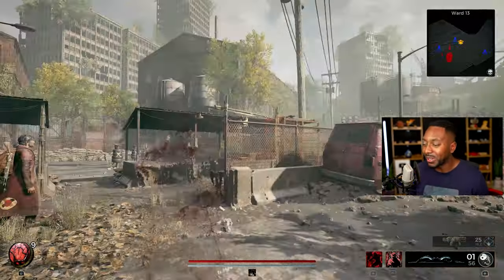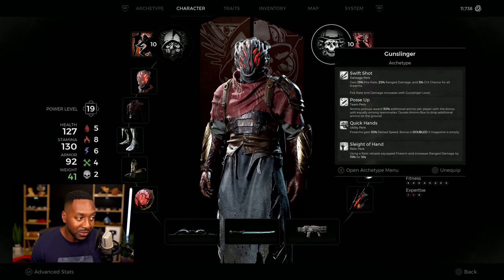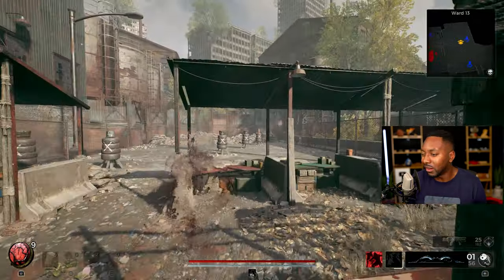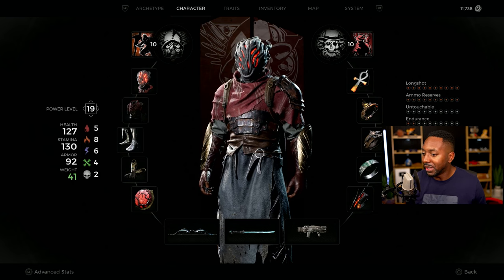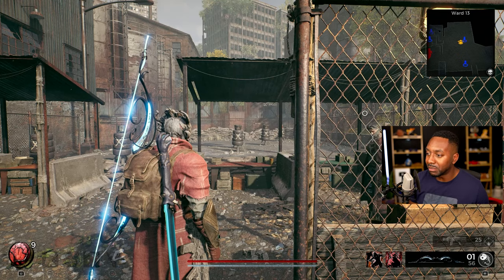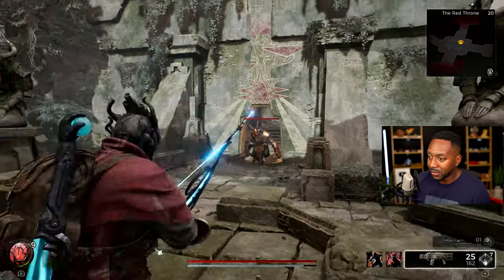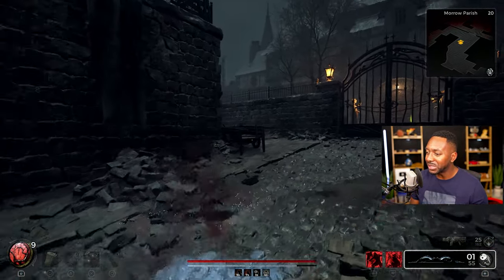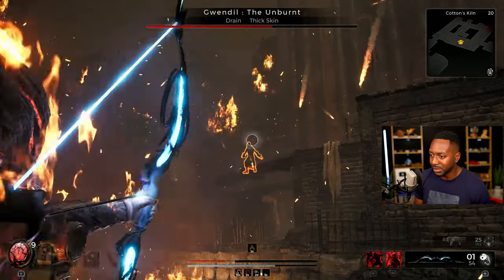Remnant 2 • Broken Crescent Moon Bow Build - Major Crit Damage & Lifesteal (Secret Weapon)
Remnant 2 • Broken Crescent Moon Bow Build - Major Crit Damage & Lifesteal

00:00 Intro
00:41 Ankh of Power - Amulet
00:48 Rings - Probability Cord, Stone of Expanse, Archer's Crest, Zania
01:29 Damage Showcase
02:40 Relics
03:02 Armor
03:25 Traits
05:06 Yaesha Elites
07:08 Apocalypse Boss Fight